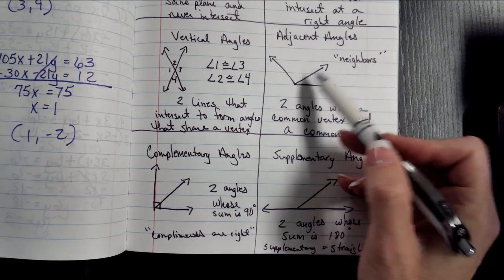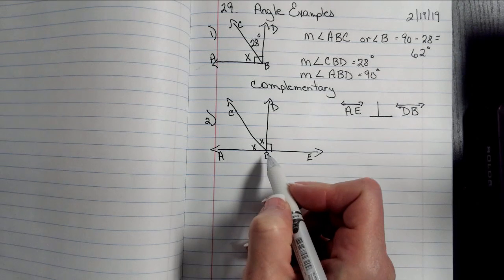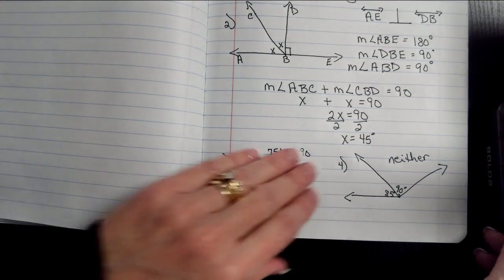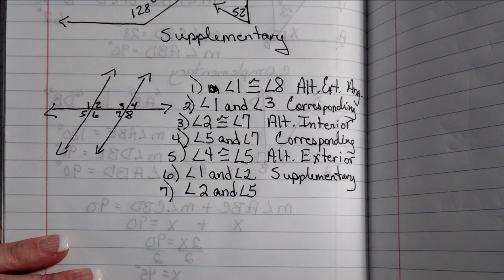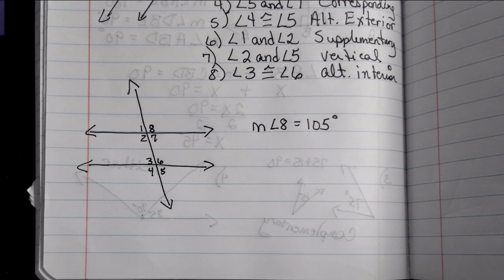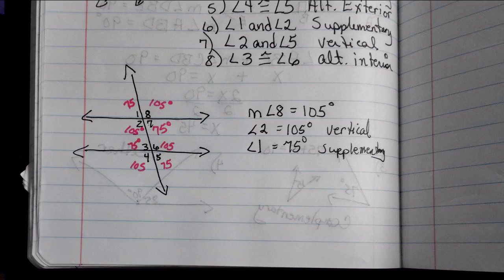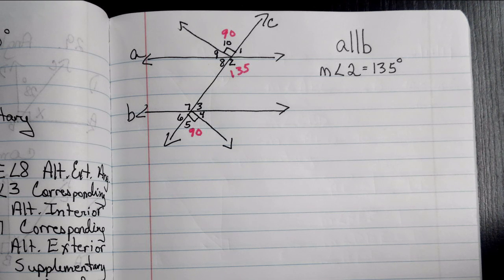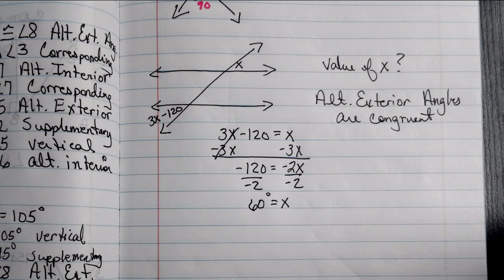Angle Examples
journal examples for special angles